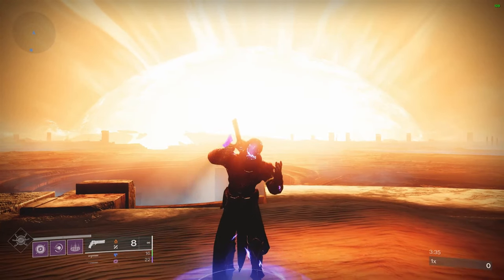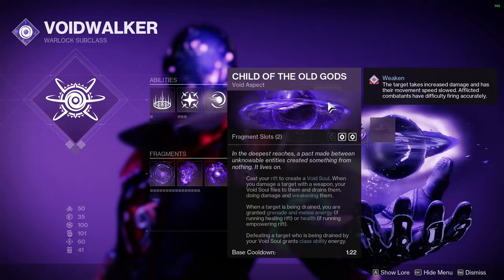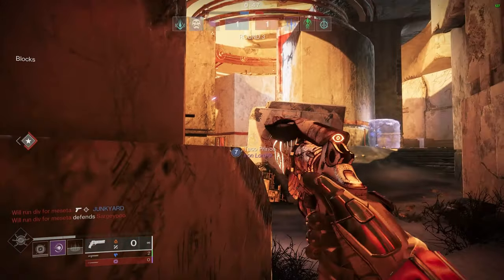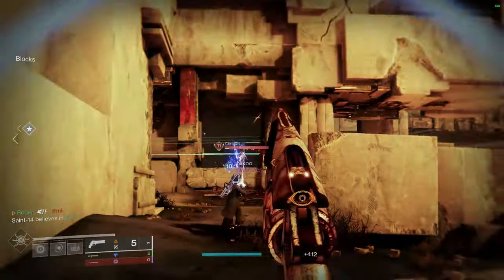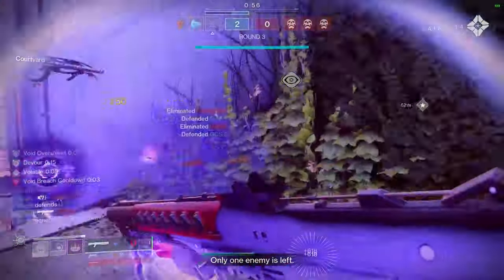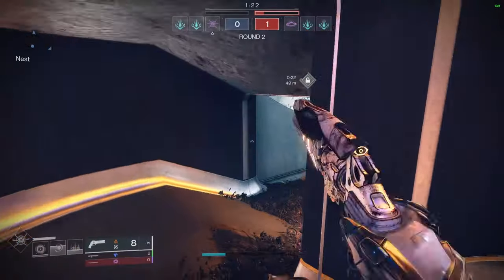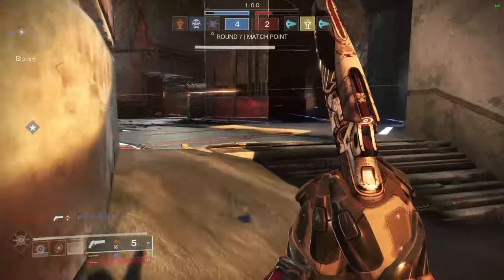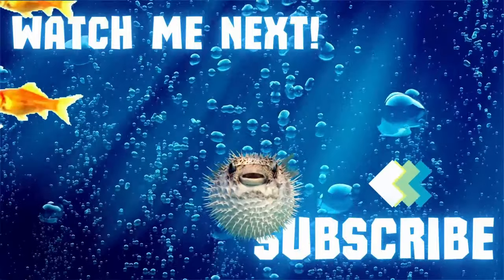Astrocyte Verse Is Getting BUFFED. So Learn To Be A Blink Master NOW!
Today I show off my blink warlock build and strategy on midtown, wormhaven, and altar of flame trials of osiris! This build focuses on a classic astrocyte verse blink master carnage session! Astrocyte is getting buffed with the start of next season so there is no better time to slap it on and become a blink master yourself. For our weapons we will be using the igneous hammer which is about to be reprised and a fractethyst shotgun! If you want to make some blink friends then join the Blinkville discord server linked below.

Chapters:
00:00 Build and Void 3.0
04:20 Gameplay Breakdown